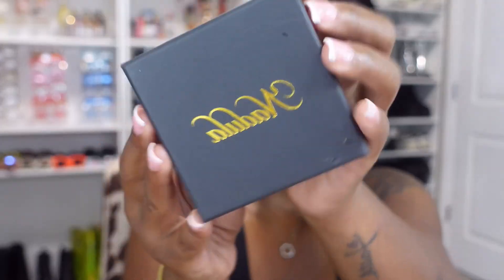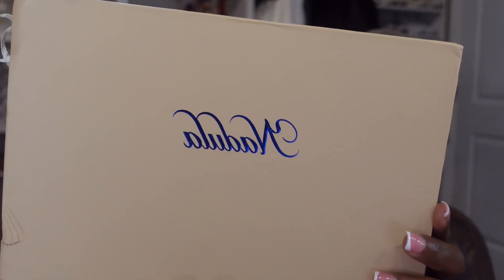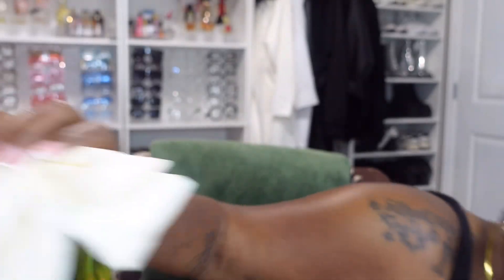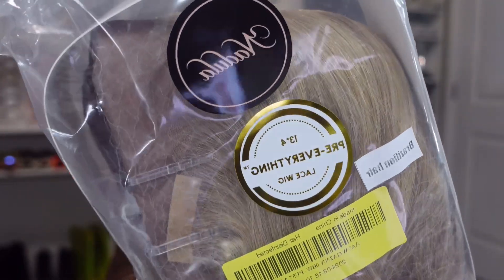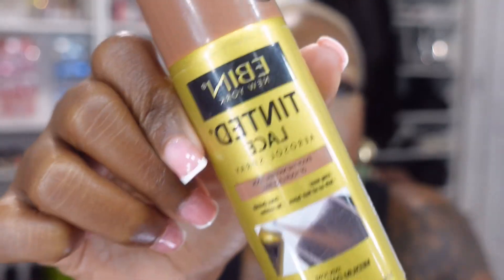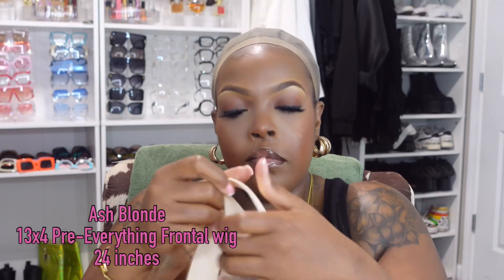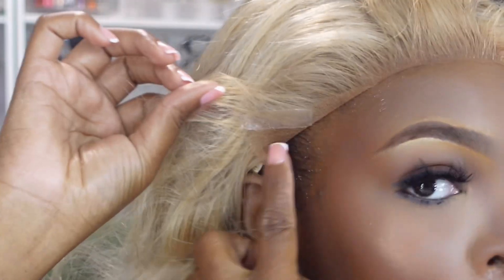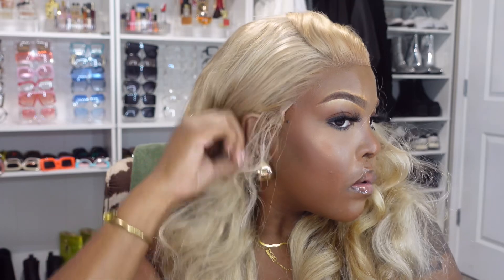Trying the New! 13*4 Lace Frontal 3D Body Wave Ash Blonde Unit + Pre Everything Wig | Nadula Hair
🔥 3D Cap Design, Put On and Go Glueless Wig!
Lace Size: 13*4 lace frontal
Color: ash blonde
Texture: 3D body wave
Length: 24 inch
Density: 150%
Knots: tiny knots

FAQ!
How old are you? 27
Profession? Entrepreneur
What’s under your nose? It’s a scar! :)
Where are you from? Atlanta ,Ga